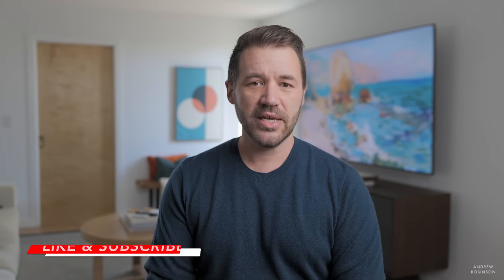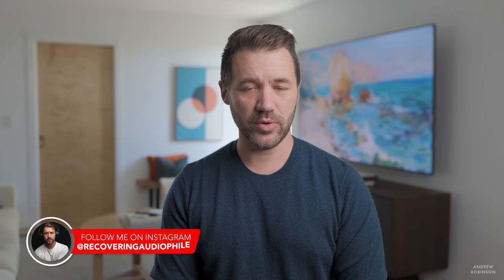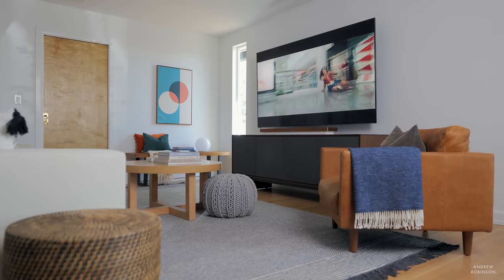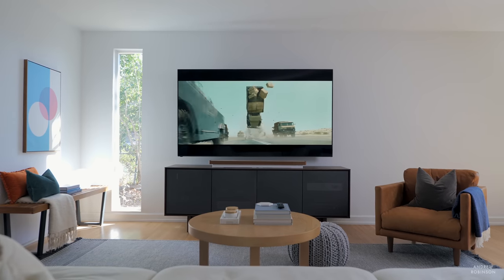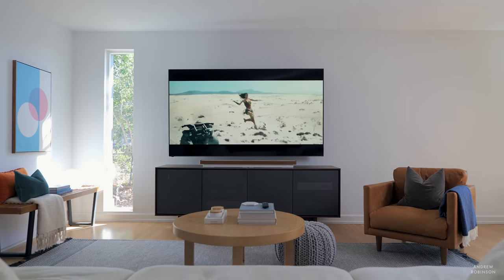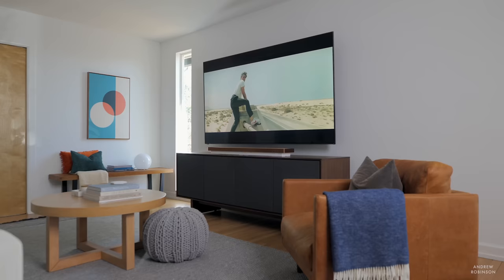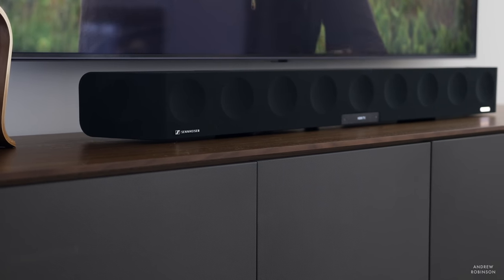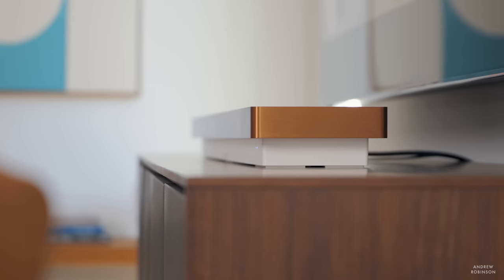Was it WORTH the WAIT? BANG and OLUFSEN Beosound Stage Soundbar Review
► SHOP THE BANG & OLUFSEN BEOSOUND STAGE SOUNDBAR

▹▹ B&O Beosound Stage Dolby Atmos Soundbar

► TESTING THE BEOSOUND STAGE SOUND BAR

SOURCES
Vizio P Series Quantum X

🍿 MOVIES
Wonder Woman 1984, HBOMax (shown)
Deepwater Horizon
Bridgerton, Netflix

🎧 MUSIC
Borns, Dopamine
Dave Matthews Band, Before These Crowded Streets
Nirvana, MTV Unplugged

► COMPARABLE SOUNDBARS

Samsung Q950T
Naim Mu-So 2

► MORE FROM BANG & OLUFSEN

Beoplay E8 Earphones
Beolit 17/20 Portable Speaker

► BANG & OLUFSEN SOUNDBAR REVIEW

I’ve been a devoted fan of Bang & Olufsen since high school. Their unique sound, product design and UI were a big part of my audiophile journey and even influenced my decision to study the subject in art school. B&O's Danish design continues to inspire me and since we've added sound bar reviews to the channel, the luxury soundbar Bang & Olufsen Beosound Stage has been high on the list. We purchased the Stage for this review. Let's find out if the sound lives up to my expectations and if the Stage soundbar is worth the price of admission.

INTRO: 00:00
SPECS: 01:22
DESIGN: 02:43
APP: 03:25
SOUND: 04:45
OTHER SOUND BARS: 09:27
CONCLUSIONS: 10:44